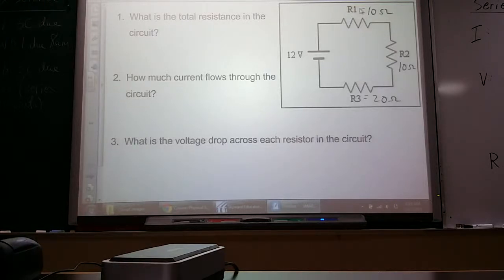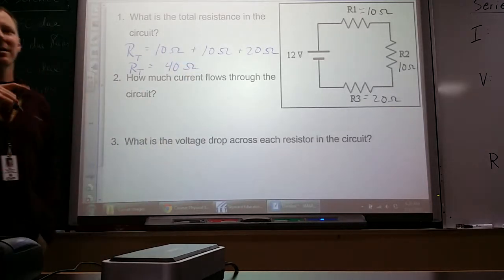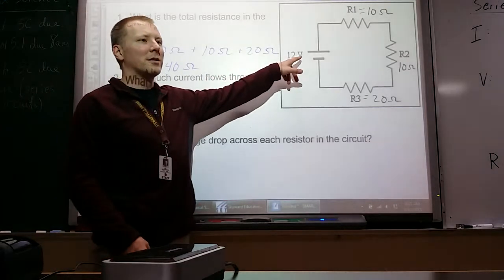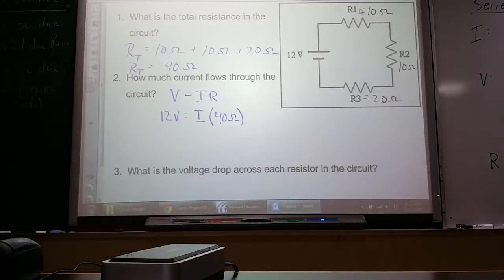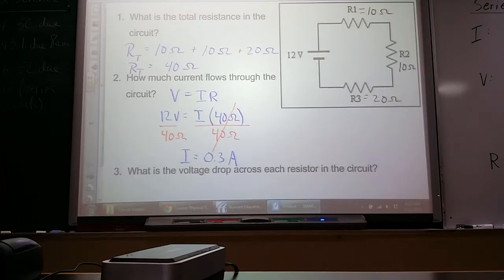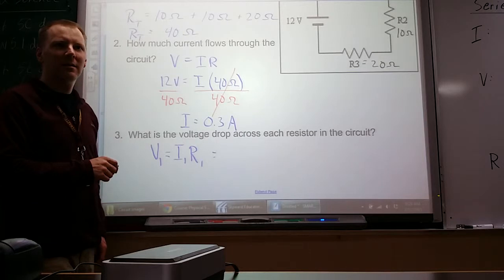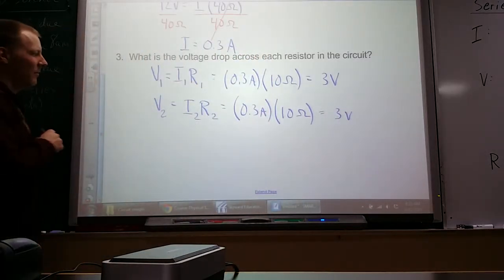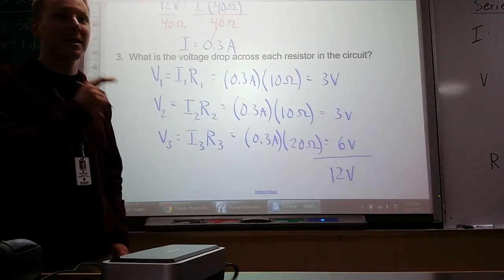Series circuit example problem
Find R!  Find I!  Find V1, V2, & V3!